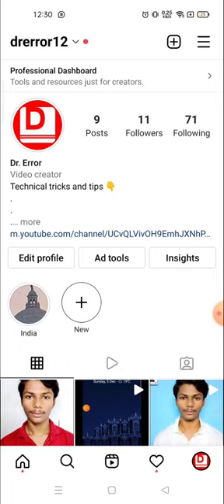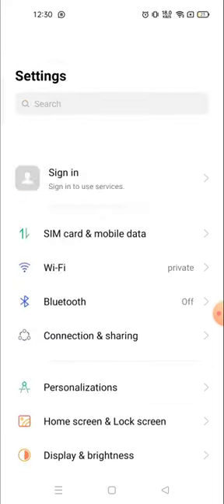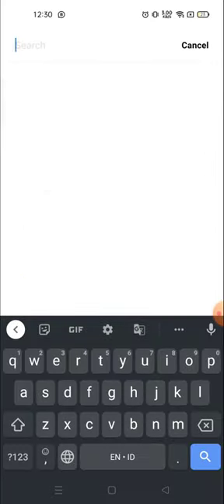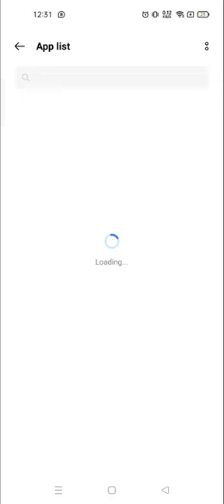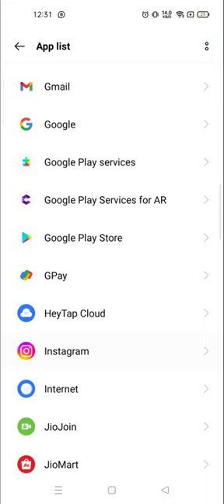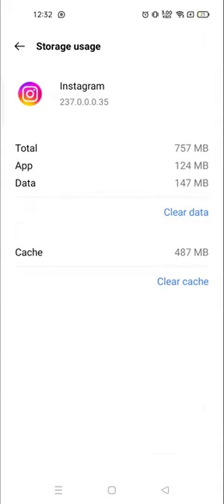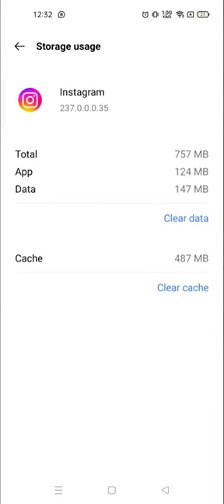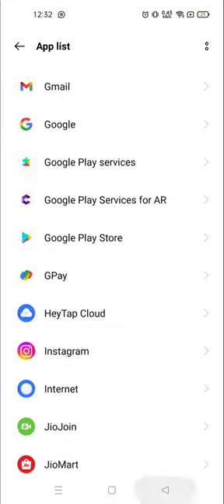How لمسح ذاكرة التخزين المؤقت في Instagram كيفية مسح ذاكرة التخزين المؤقت في تطبيق instagram